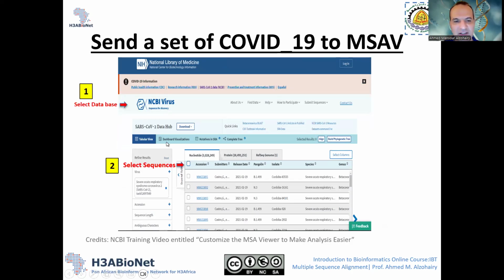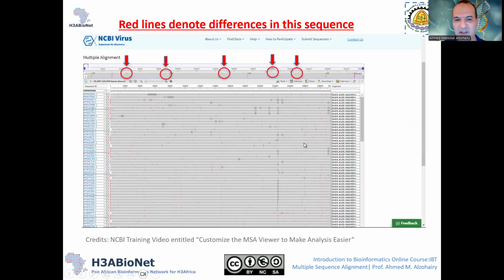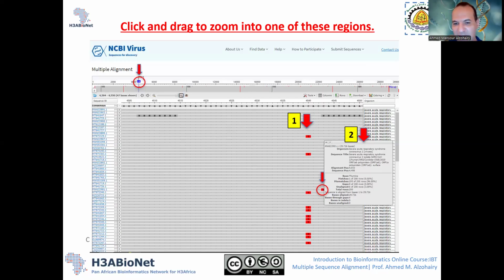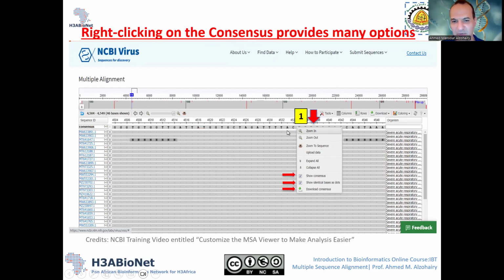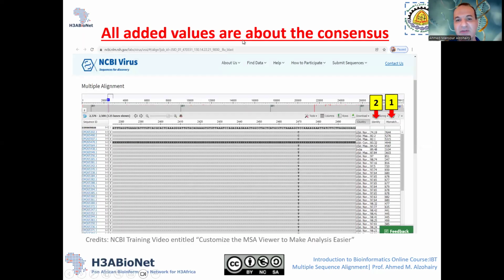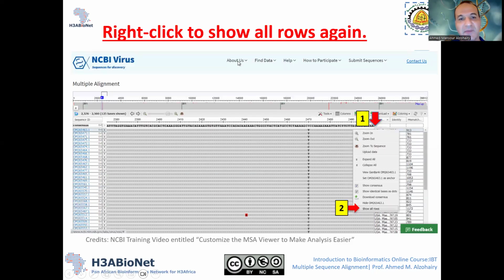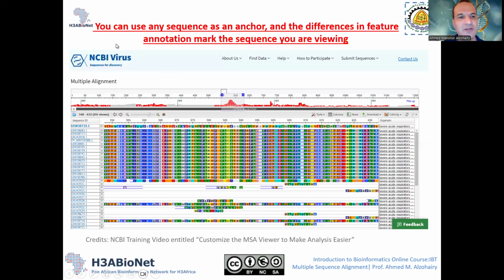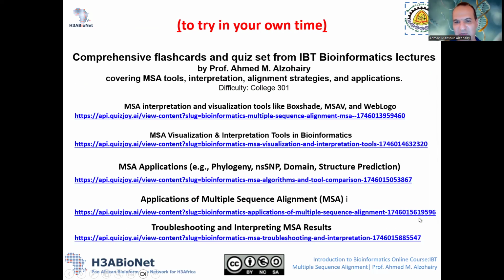S1L10 Lec10 Utilization of NCBI MSAV in studying COVID-19 2025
Utilization of NCBI MSAV in studying COVID-19While NCBI provides a wealth of resources, direct utilization of "NCBI MSAV" in studying COVID-19 isn't immediately clear, as "MSAV" doesn't directly correspond to a specific NCBI tool or database. It's possible that "MSAV" is an acronym specific to a particular research group or project, or perhaps a slight misspelling.

However, assuming "MSAV" refers to a method involving multiple sequence alignment and analysis within the NCBI environment, several NCBI resources become highly relevant to COVID-19 research. The NCBI Virus Variation Resource, for example, is crucial for tracking the evolution of SARS-CoV-2. Researchers use it to access and analyze viral sequences, identify mutations, and understand the virus's genetic diversity. Multiple sequence alignment tools, such as those available through NCBI BLAST or standalone programs that utilize NCBI databases, are vital for comparing SARS-CoV-2 sequences from different isolates and geographic locations. This allows for the identification of conserved regions (potential drug targets) and variable regions (related to immune escape or increased transmissibility). Phylogenetic analysis, often built upon multiple sequence alignments, helps to trace the virus's spread and understand its evolutionary relationships. Furthermore, the NCBI's GenBank database provides access to a vast collection of SARS-CoV-2 sequences submitted by researchers worldwide, forming the foundation for many bioinformatics studies. Researchers can also utilize NCBI's protein databases to study the structure and function of viral proteins, informing drug design and vaccine development efforts. Therefore, while "NCBI MSAV" may not be a directly identifiable tool, the NCBI ecosystem provides extensive resources applicable to the study of COVID-19 through sequence analysis, variant identification, and evolutionary tracking.